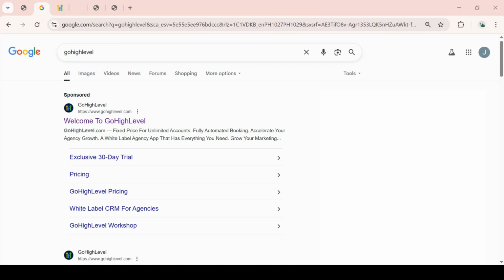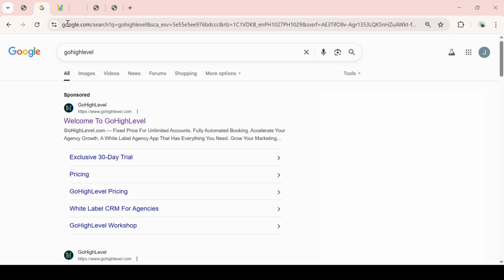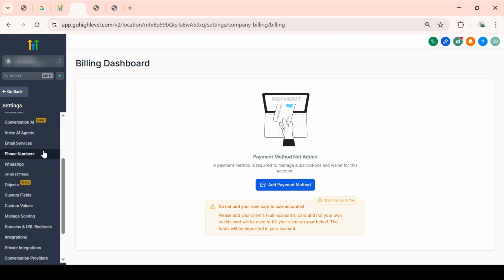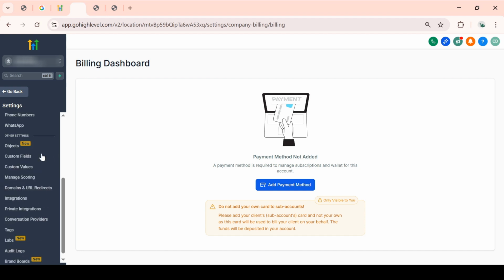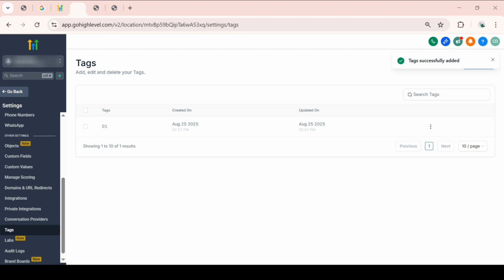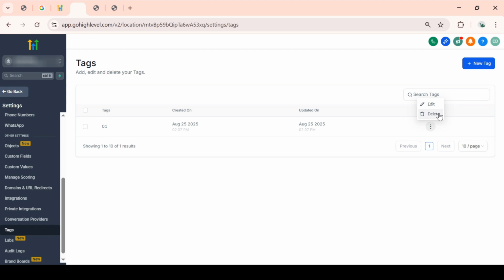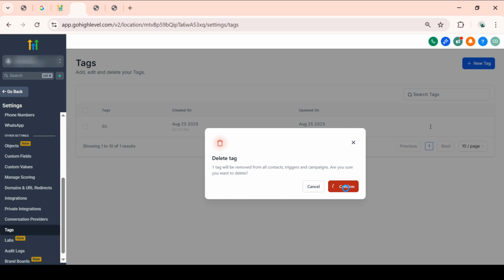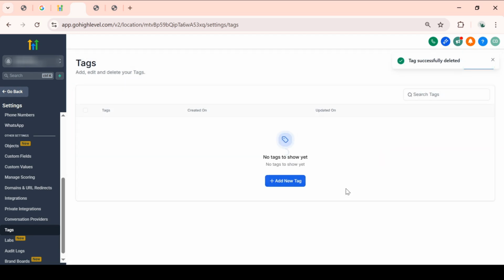How to Delete Tags in Go High Level [2026 Full Guide]